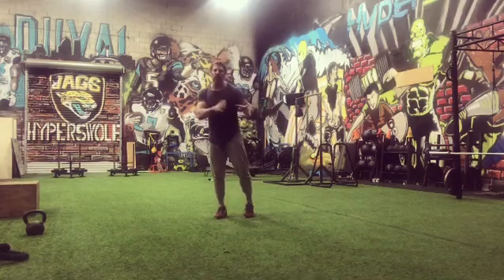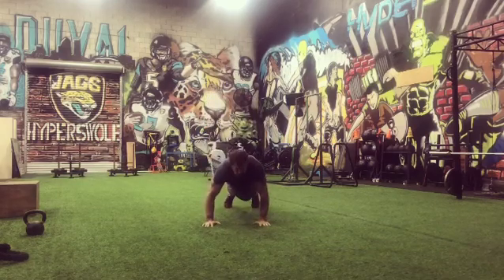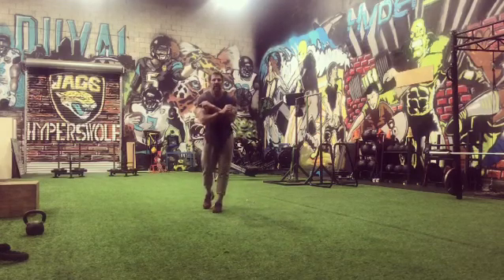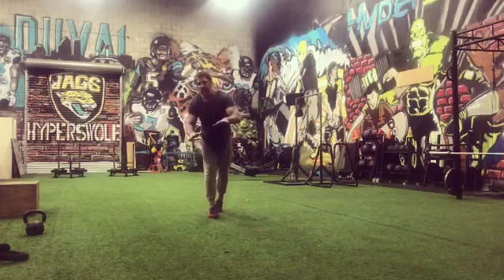Thirty seconds to Thursday no weight workout